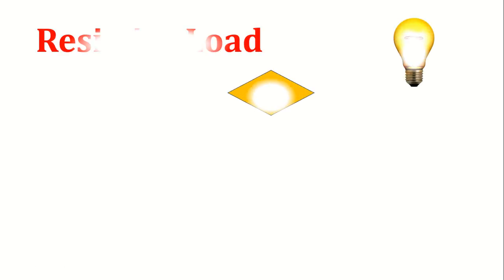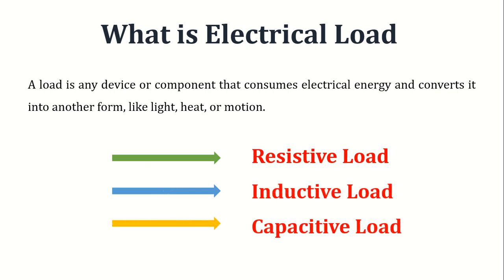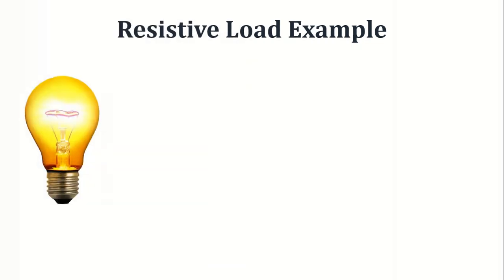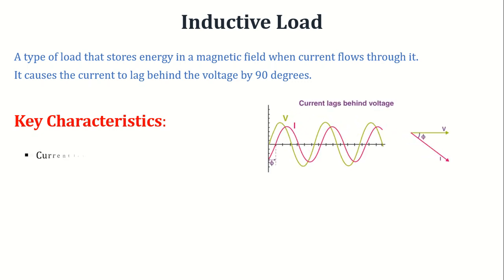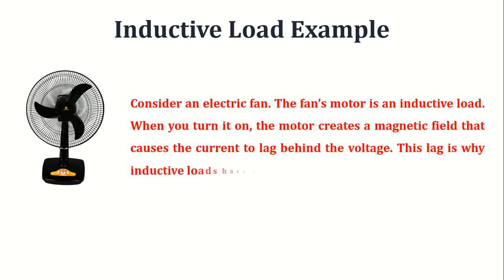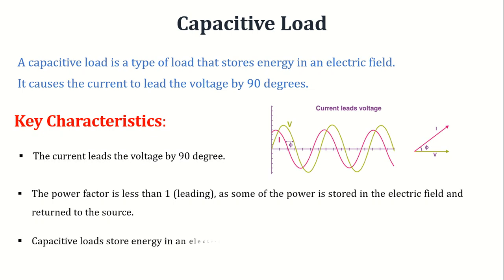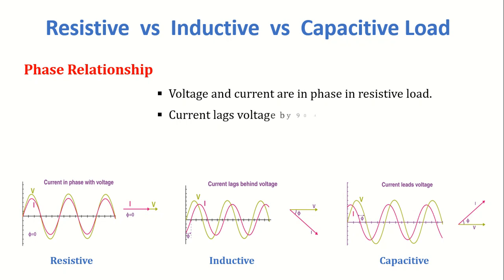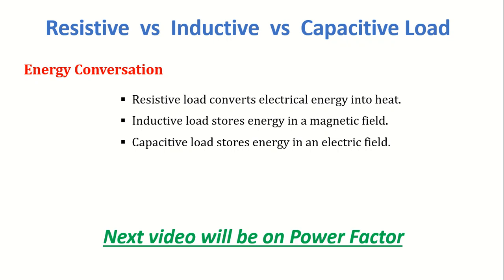Type of Electrical Loads - Resistive vs Inductive vs Capacitive Load - Power Factor Values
Link for power factor video